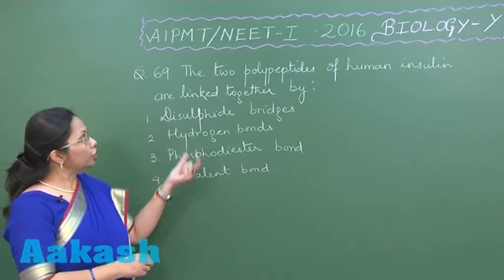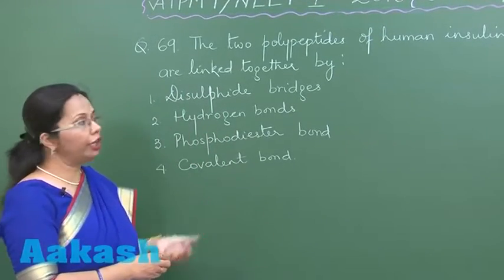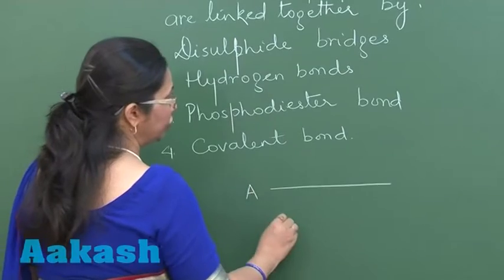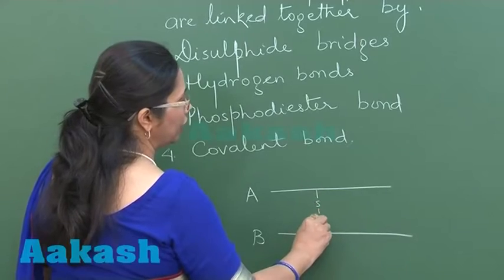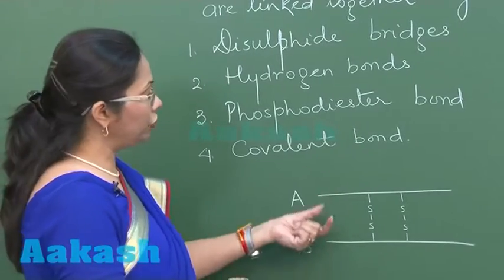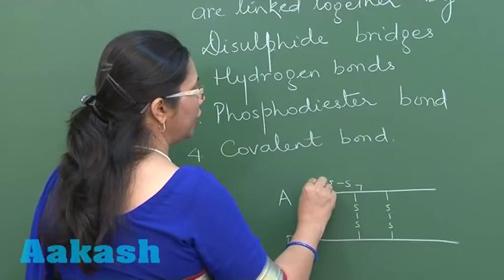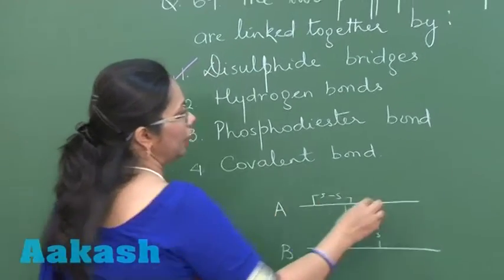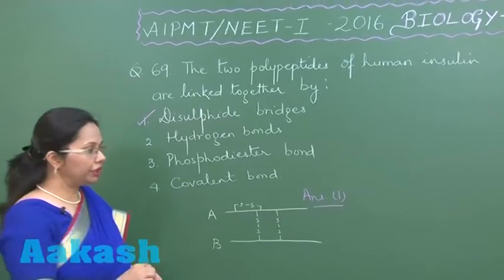AIPMT 2016 Biology Solution Q. 69 Aakash (NEET Phase-I)